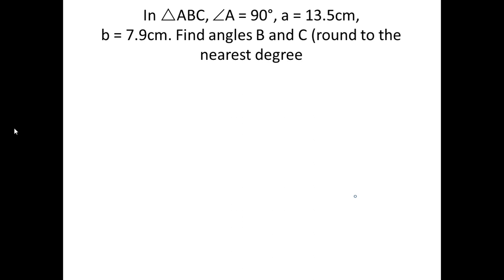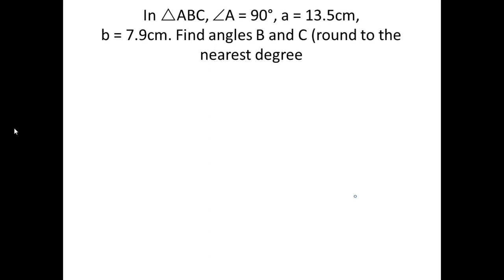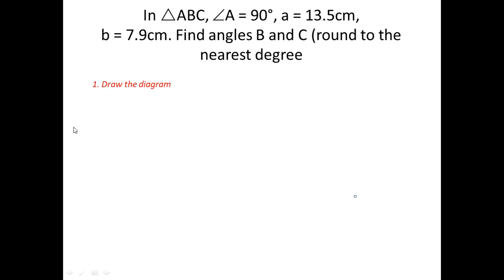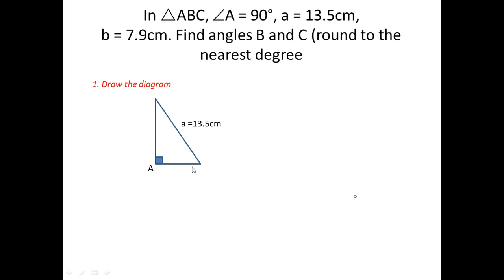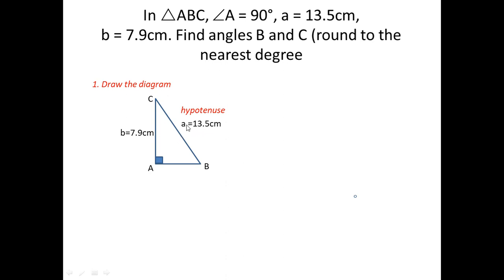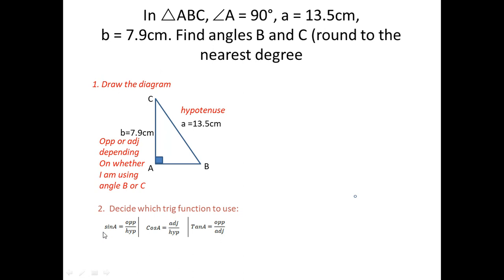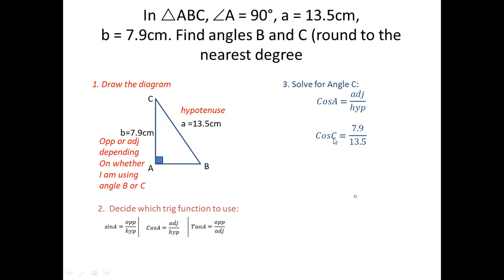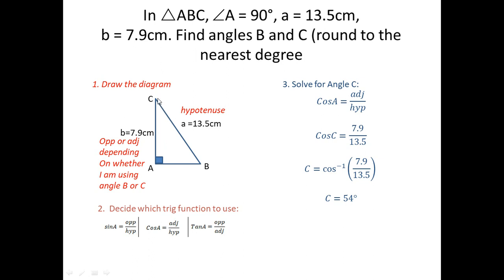MBF3C1 Trig Ratios - Word Problem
Using Basic Trig Ratios to solve for unknown angles.